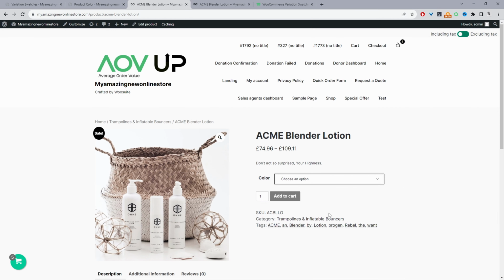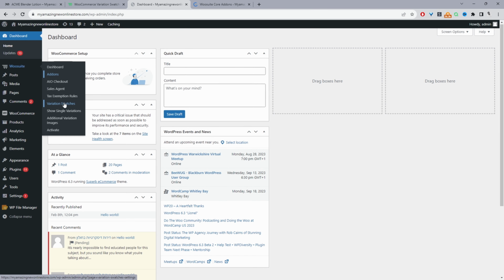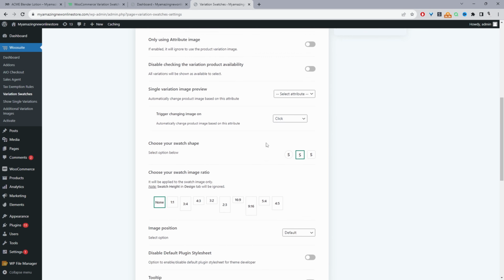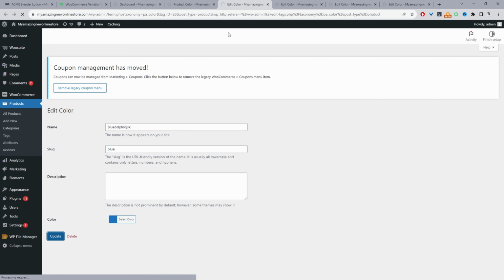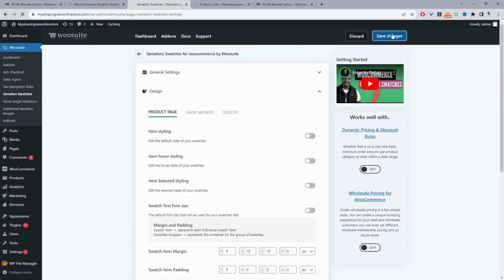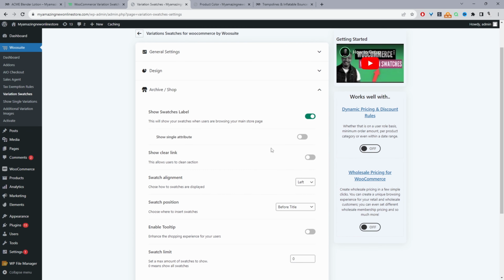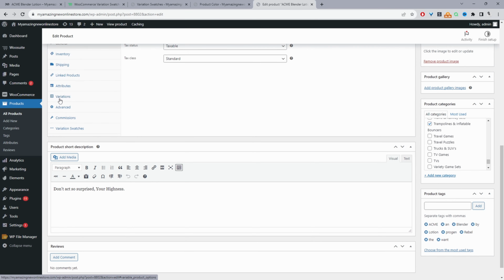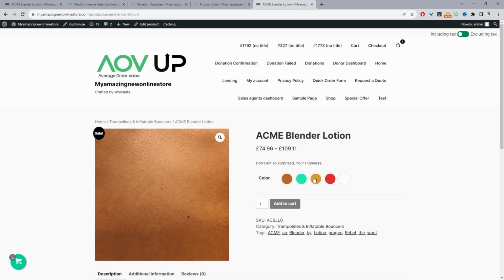How to Add WooCommerce Color Swatches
In this video, I'll show you how to transform your variation dropdowns into color swatches in WooCommerce.

00:00 Intro
00:08 Overview
00:43 Download Variation swatches by AovUp
00:54 Install Variation swatches by AovUp
01:37 Configure color swatch
02:06 Specfiy color swatches
03:12 Test swatch displays correctly
03:28 Set swatch shape
04:15 Show swatch on the shop page
06:31 Outro